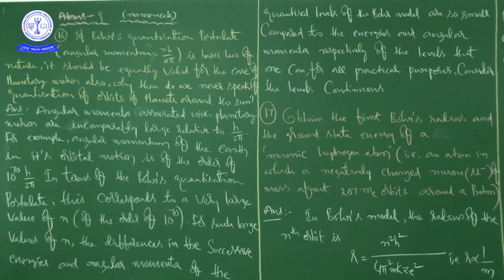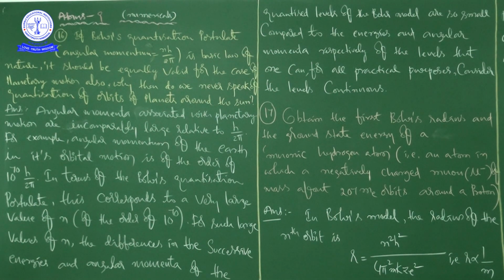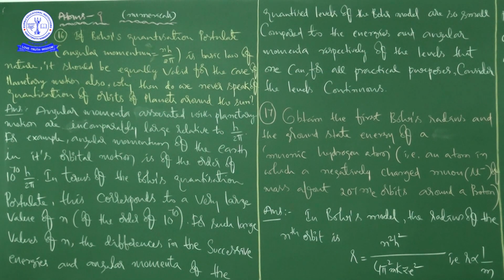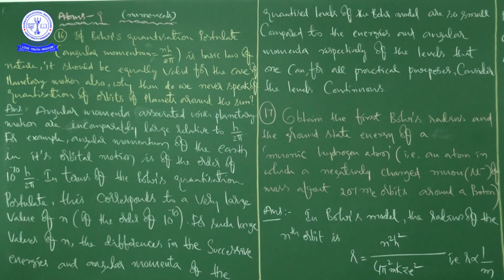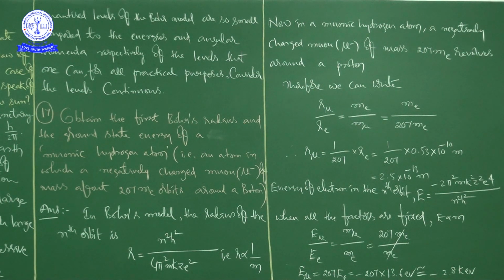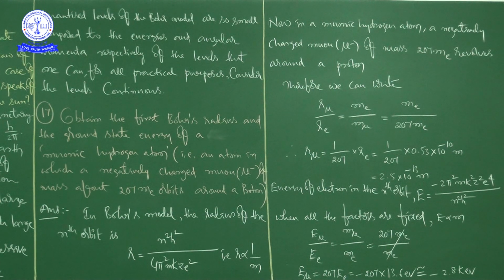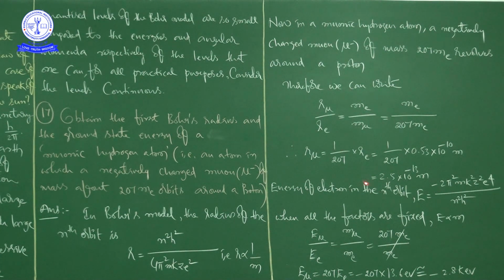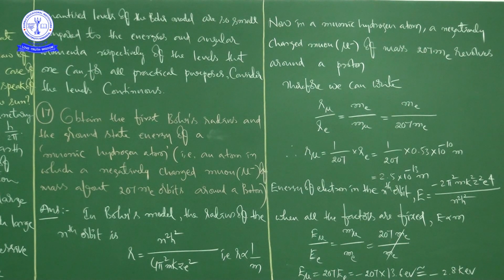PHY 12TH ATOMS NUMERICALS 9